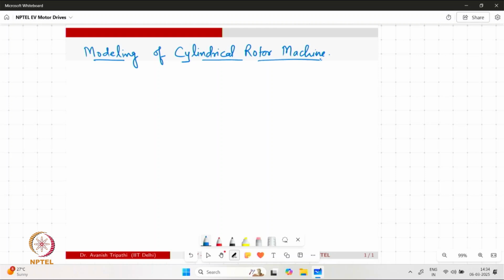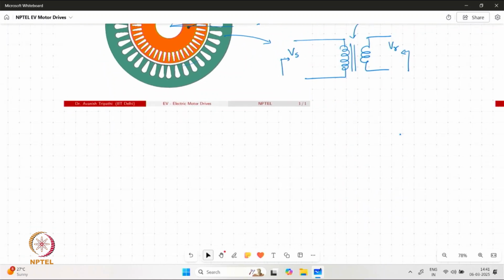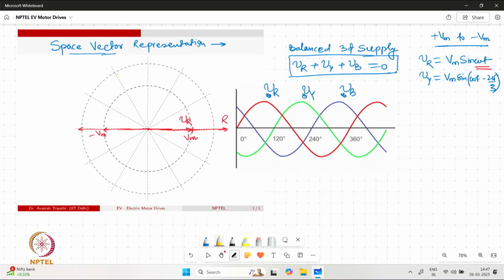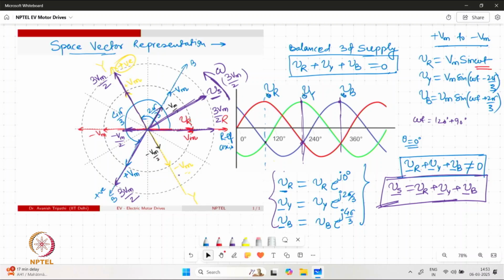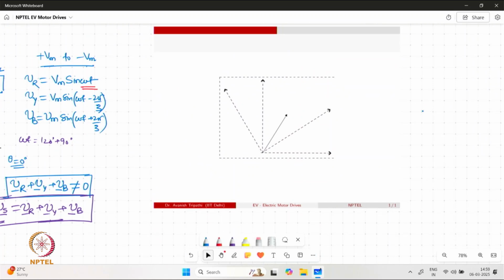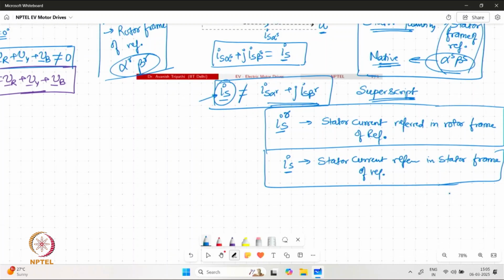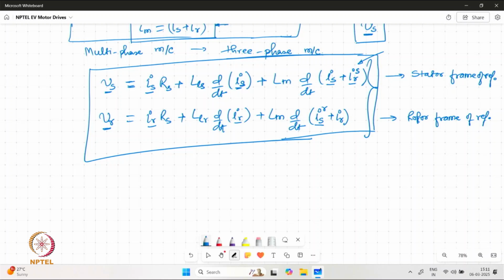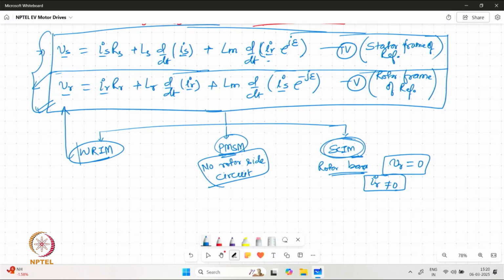Modeling of Cylindrical Rotor Machine